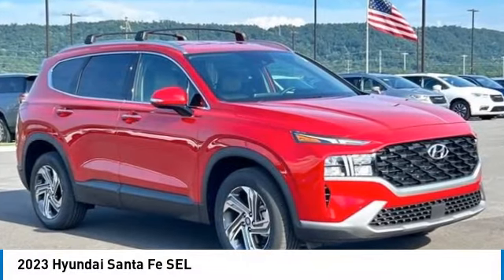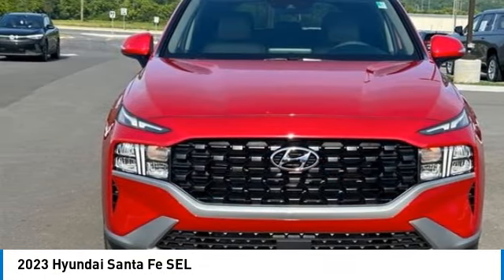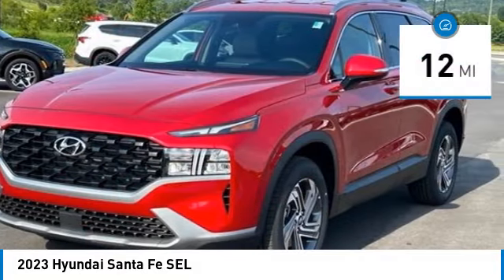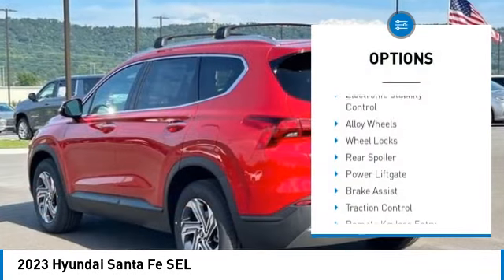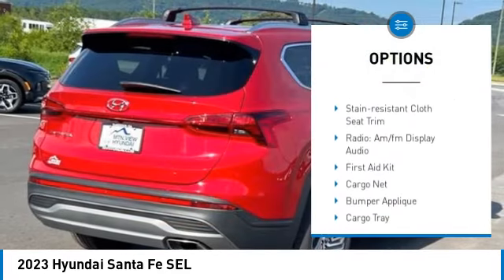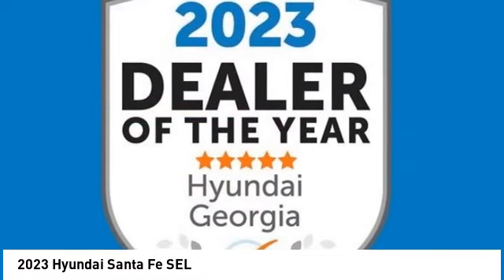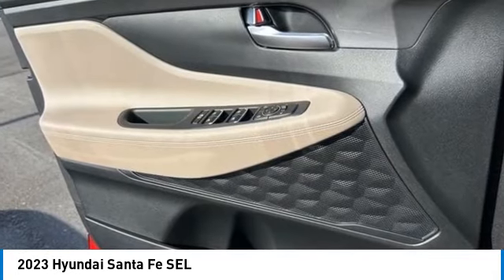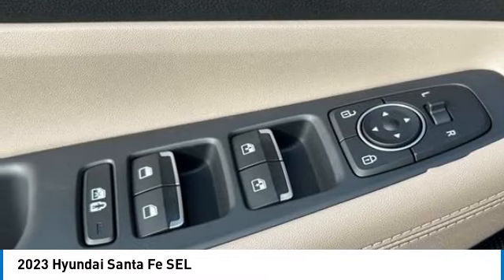2023 Hyundai Santa Fe SEL Calypso Red in Chattanooga 23605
2023 Hyundai Santa Fe SEL

LIFETIME Powertrain Warranty, Complimentary Maintenance for 3yr/36k Miles, Beige Cloth.brbrbrTake advantage of Americas best warranty - 10 Year, 100,000 mile powertrain limited warranty! And, Hyundai Assurance. Proudly serving as North Georgia's only Hyundai dealer! Located in Ringgold, Ga, you can buy with confidence knowing Mtn. View Hyundai is family-owned and will treat you like family. With all makes and models of Pre-Owned vehicles in addition to our robust selection of Hyundais at the areas lowest prices, choose Mtn. View Hyundai for all of your automotive needs. Convenient to Chattanooga, Cleveland and Dalton, visit us today at 6236 Alabama Highway, Ringgold, GA 30736 Hyundai Santa Fe Calypso Red